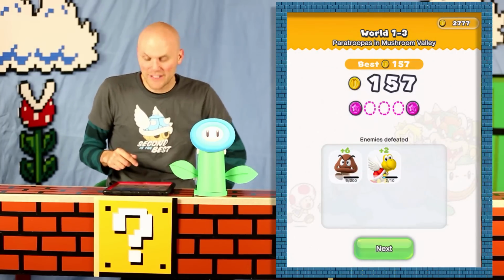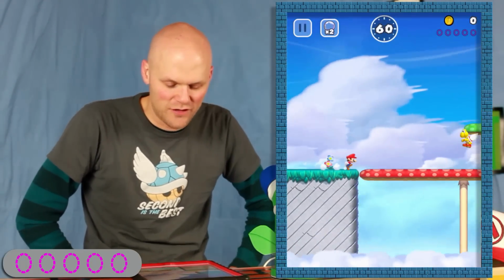Secret First Footage Super Mario Run World 1-3 Paratroops in Mushroom Valley Pink Purple Black Coins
Secret First Footage Super Mario Run World 1-3 Paratroopas in Mushroom Valley Pink Purple Black Coins Gameplay

for more help and info!

Here is complete play through on World 1-3 of SuperMarioRun of me collecting all the coins, Pink, Purple, and Black, with all their locations.  All footage is coming from my demo at the Apple Store.

Check out Serkan Toto on Twitter @serkantoto.